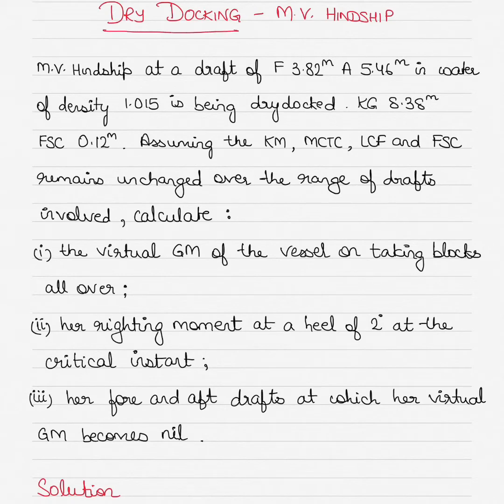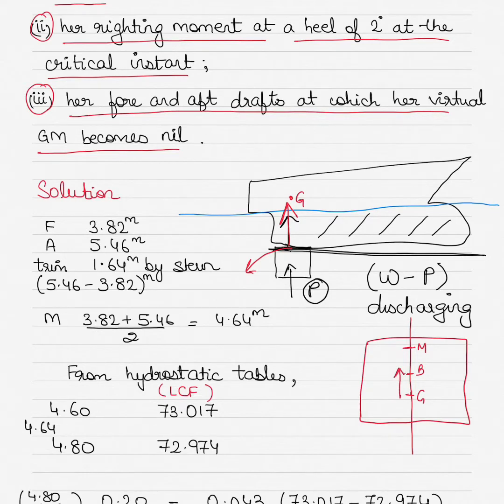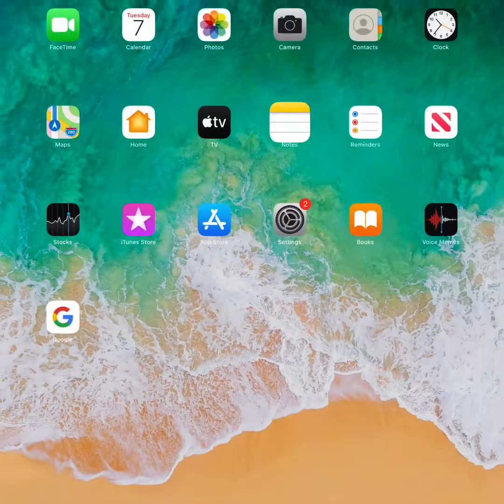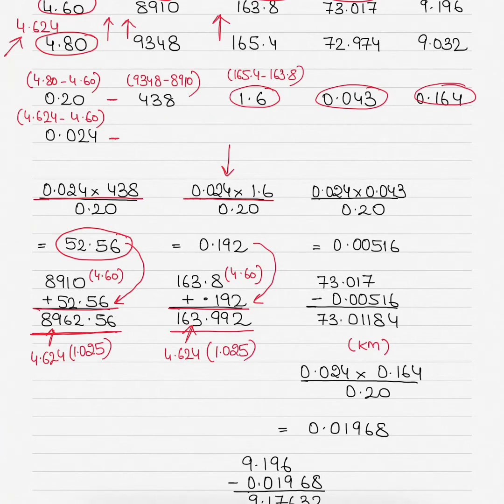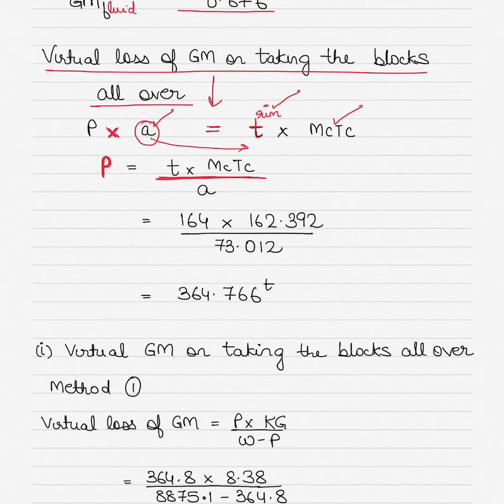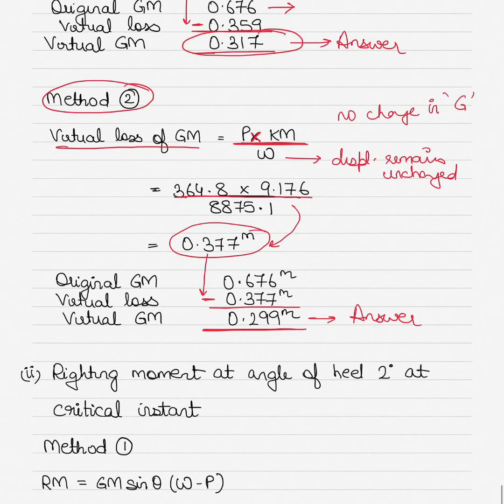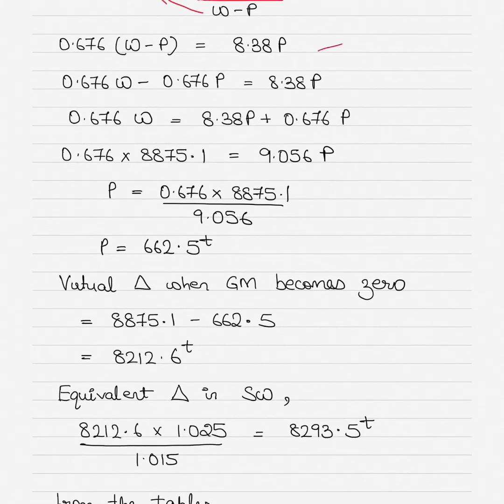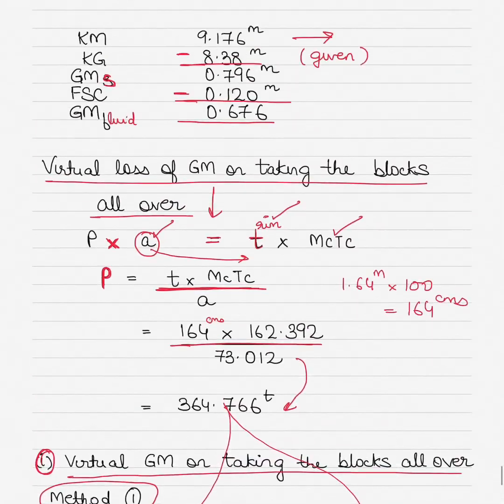How to solve Dry Docking problems from MV Hindship?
This video explains a new question (based on dry docking) from the publication MV Hindship. Detailed calculations and ways to obtain important values are shown for student understanding.
This is video 59 in the series of videos on ship stability.